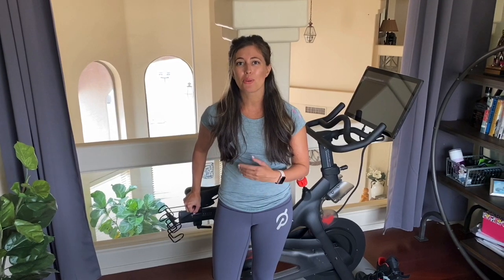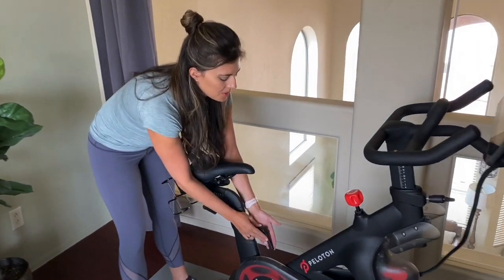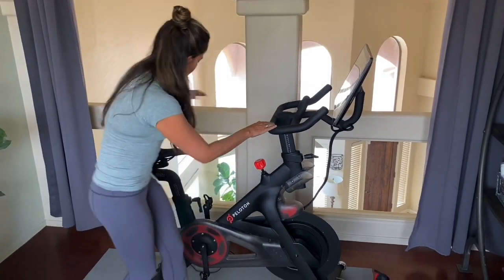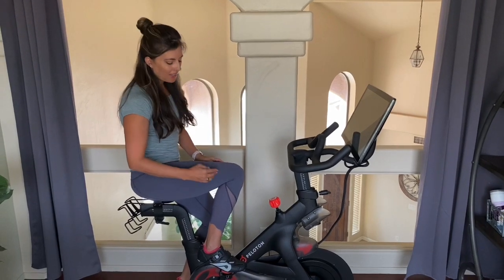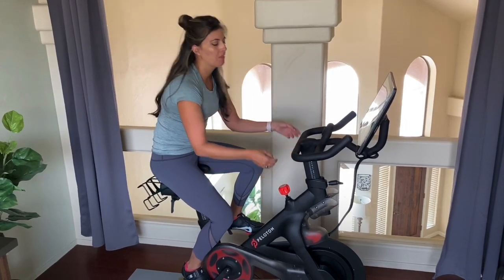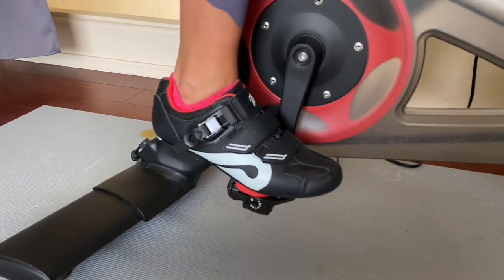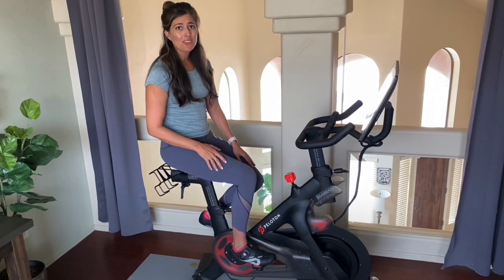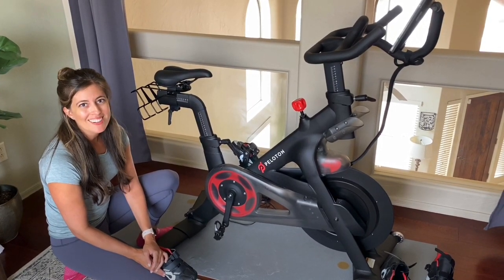How to set up your Peloton bike (or any spin bike!)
Sharing some tips on how to properly set up your Peloton bike or any spin bike, how to adjust knobs, and how to unclip from the bike.
* As always, ride and set up is at your own risk.